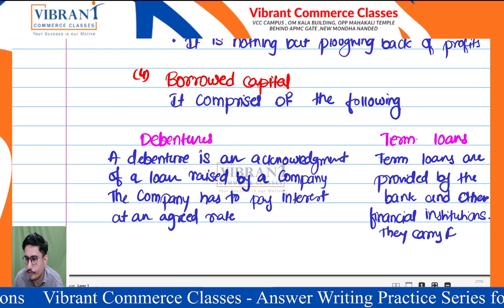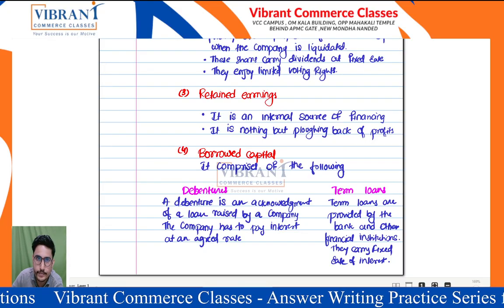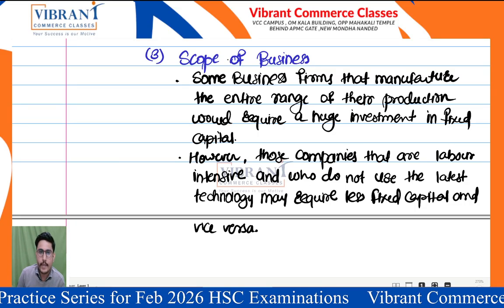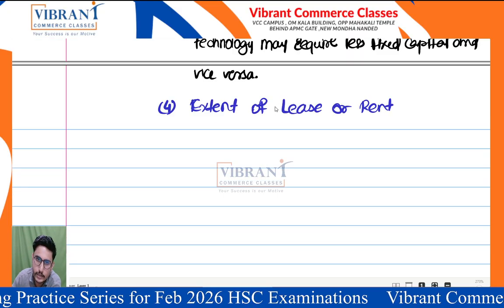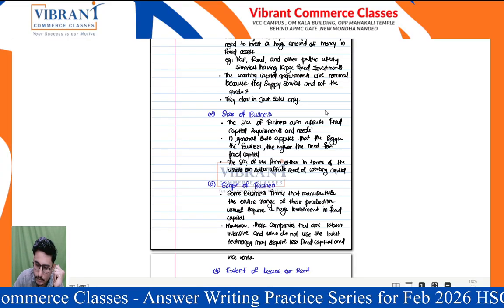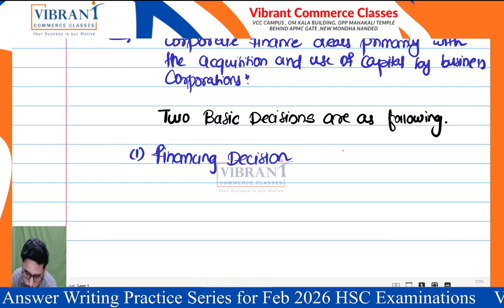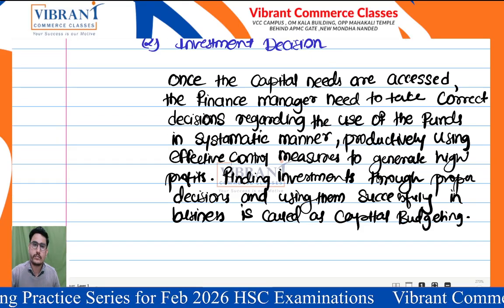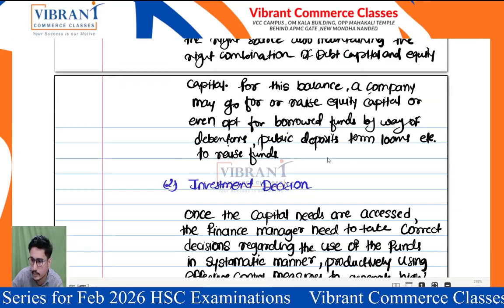12th - SP - CH 01 - FREE WRITING PRACTICE - ANSWER IN BRIEF